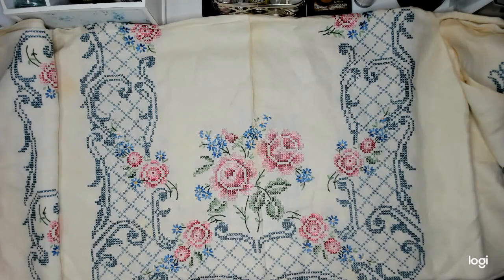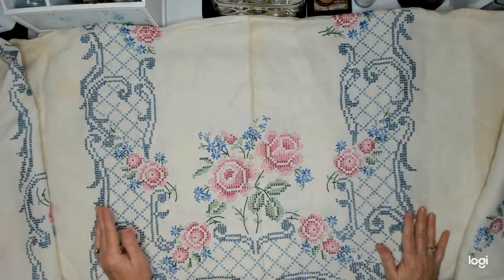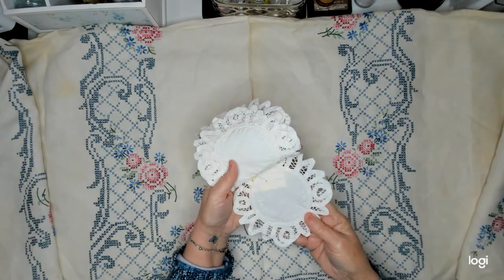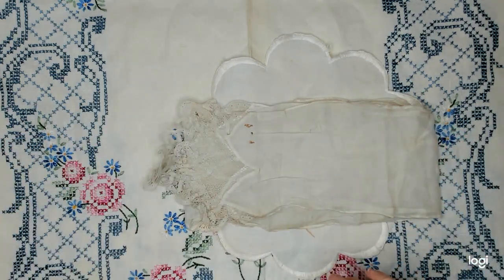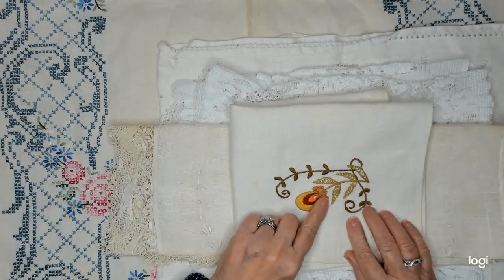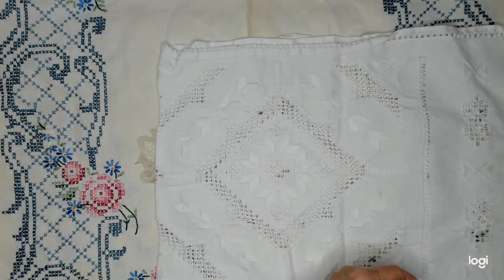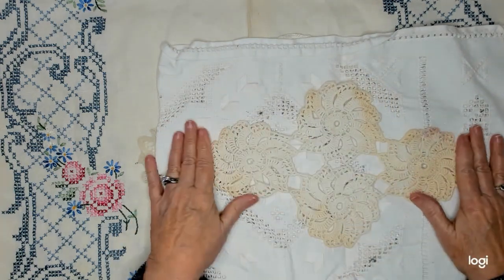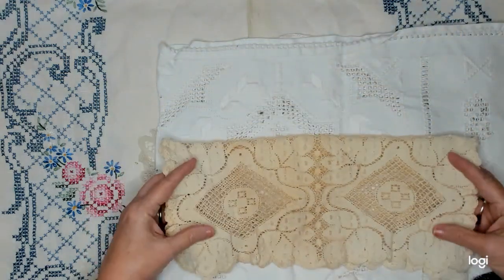My Last Thrifty Haul for Feb. Doilies Galore!!